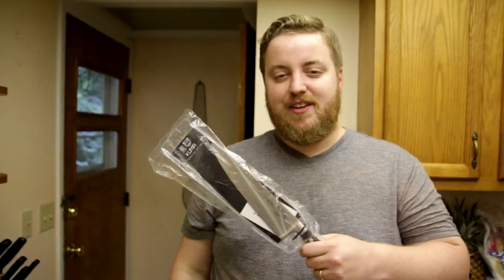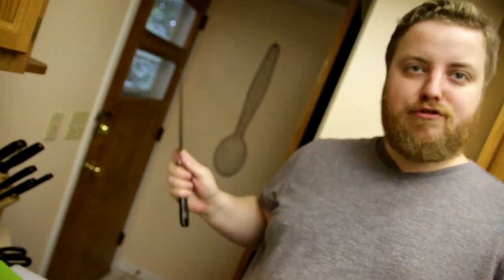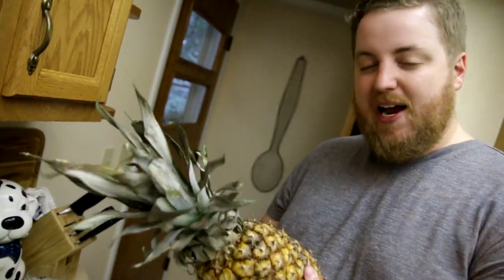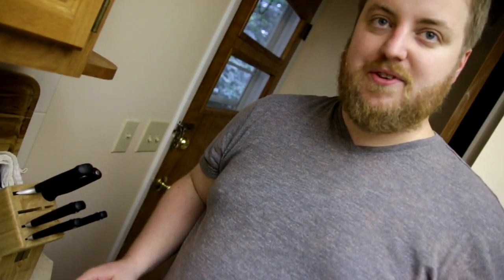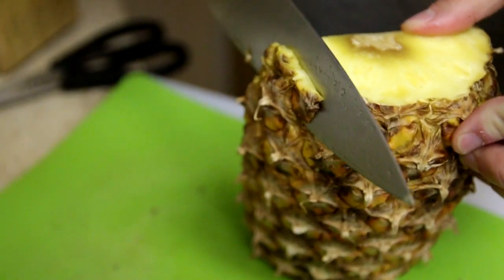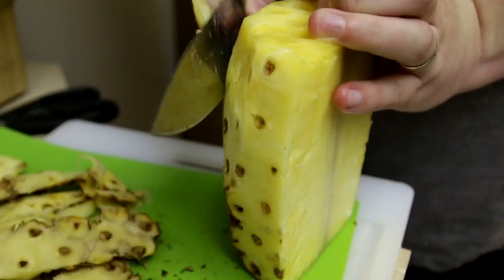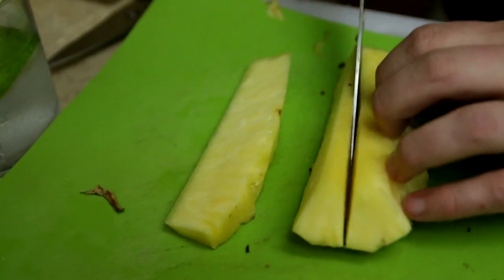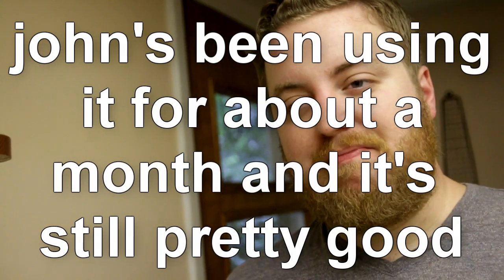How To Core A Pineapple ft. Kuma Chef's Knife Review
Kuma sent us this for free in exchange for a review.